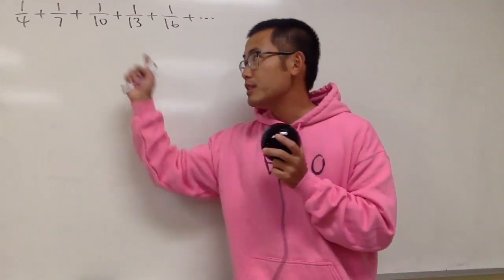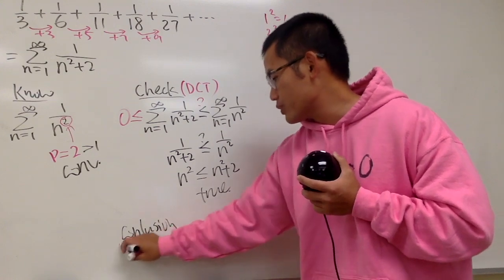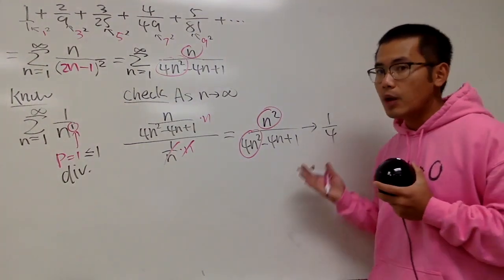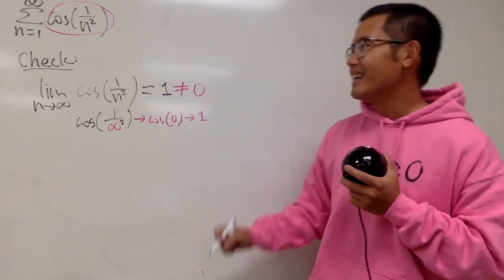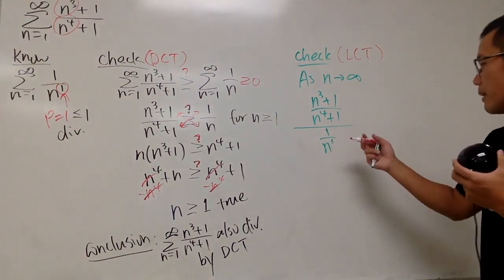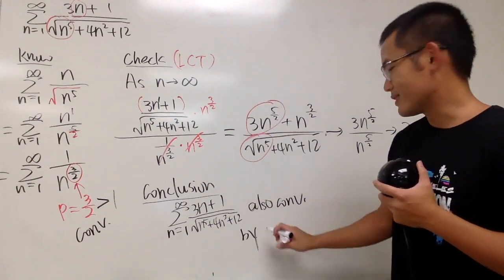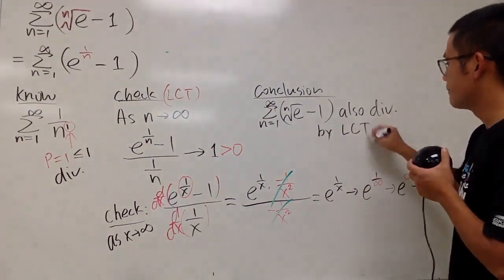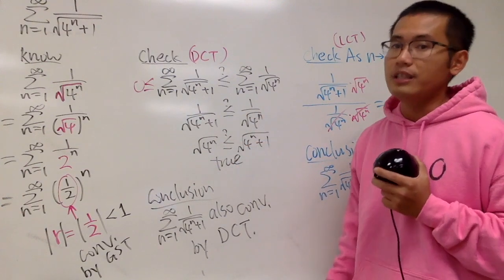Direct Comparison & Limit Comparison (10 infinite series)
Direct comparison test and limit comparison tests for infinite series, calculus 2.

0:00 10 infinite series
0:08 Q1 series of 1/(3n+1)
3:09 Q2 series of 1/(n^2+2)
8:30 Q3 series of n/(2n-1)^2
14:04 Q4 series of sin(1/sqrt(n))
17:08 Q5 series of cos(1/n^2)
19:12 Q6 series of sin^2(1/n)
21:22 Q7 series of (n^3+1)/(n^4+1)
26:31 Q8 series of (3n+1)/sqrt(n^5+4n^2+12)
31:36 Q9 series of e^(1/n)-1
37:33 Q10 series of 1/sqrt(4^n+1)

"Just Calculus" is dedicated to helping students who are taking precalculus, AP calculus, GCSE, A-Level, year 12 maths, college calculus, or high school calculus. Topics include functions, limits, indeterminate forms, derivatives, and their applications, integration techniques and their applications, separable differential equations, and a lot more.